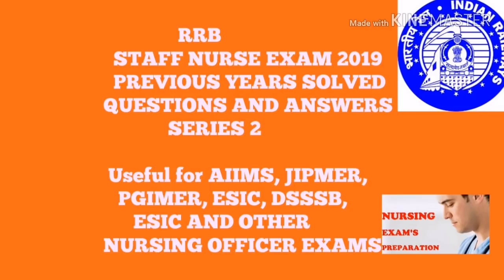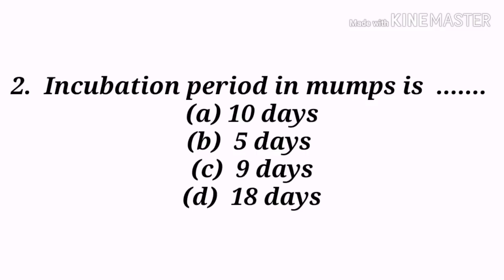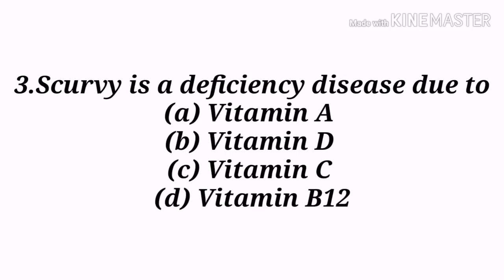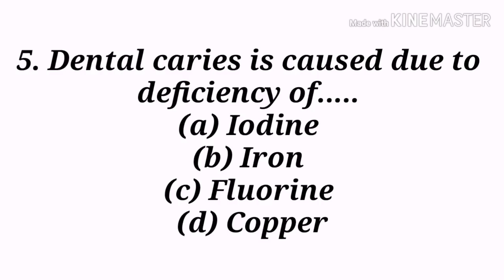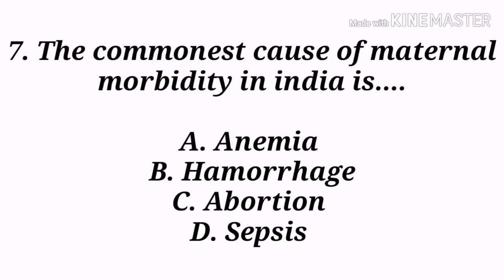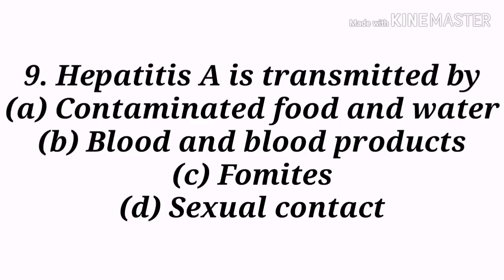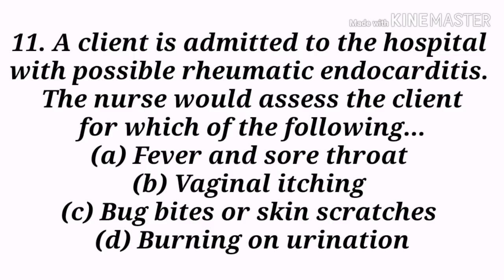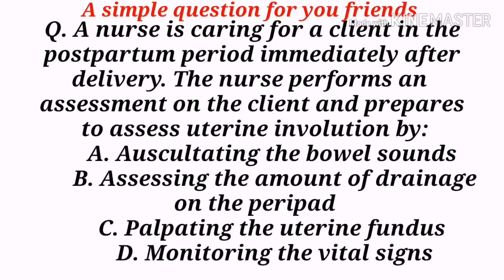RRB Staff Nurse Exam Important Model Questions and answers || Part - two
Now watch the " Railway Recruitment Board Staff Nurse Exam Important model Questions and answers 2019 ||Series - 2 || " and these questions are made based on the Syllabus of Railways Recruitment Board.

All the questions are very important for RRB Staff Nurse Exams - 2019